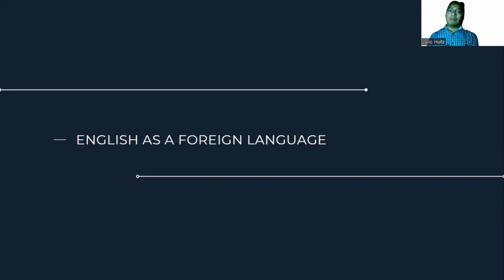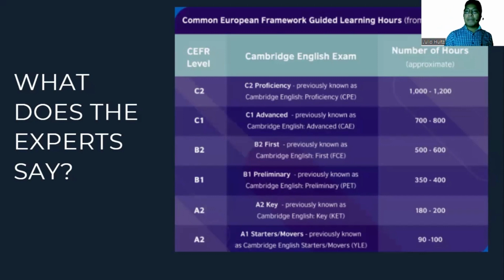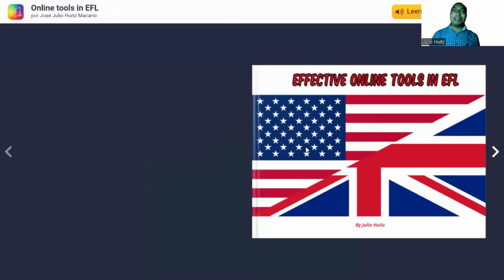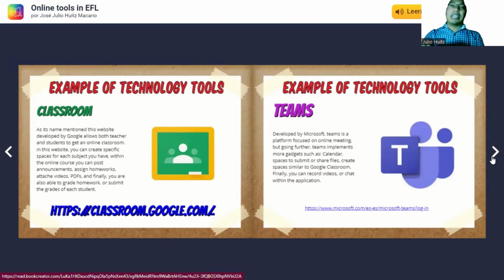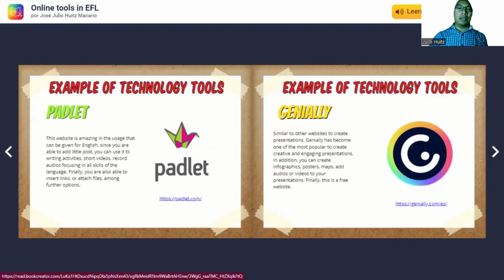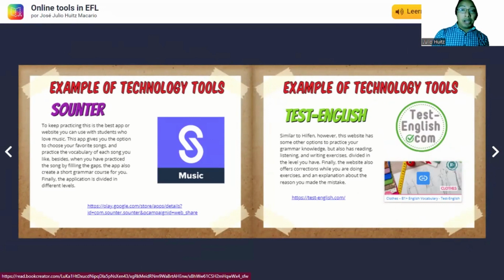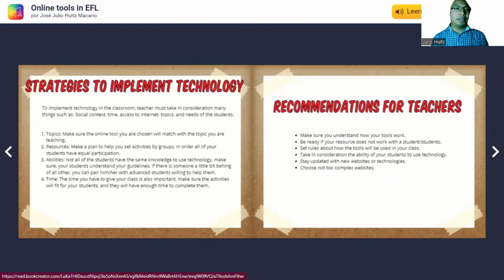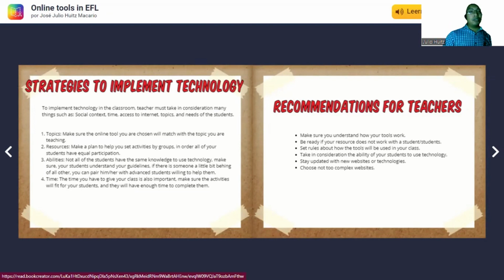Technology in EFL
Talking about the importance to integrate technology in EFL classrooms